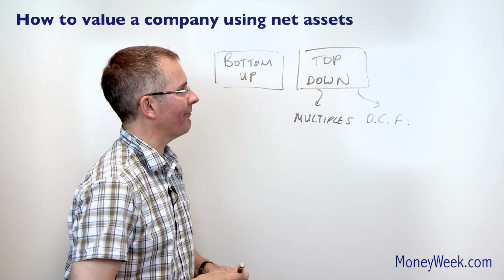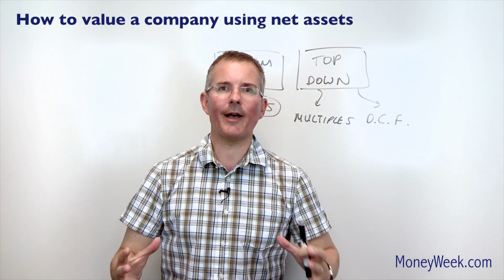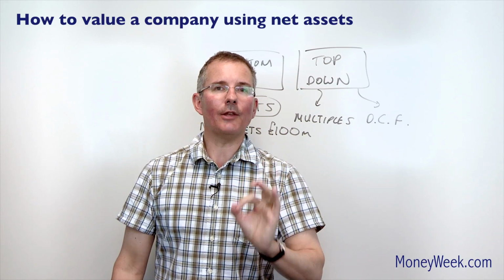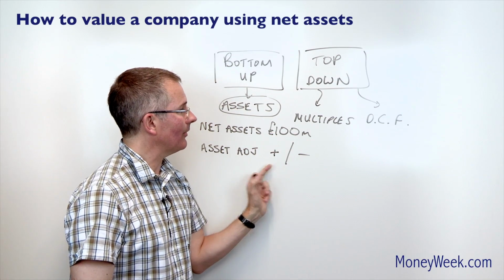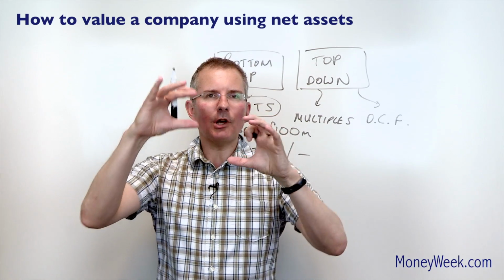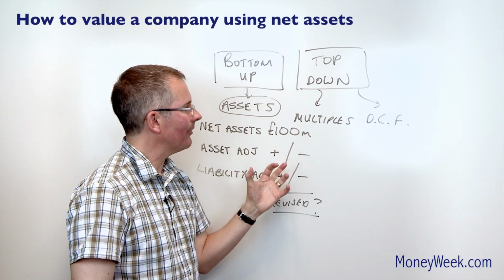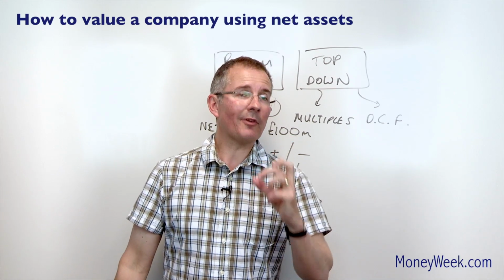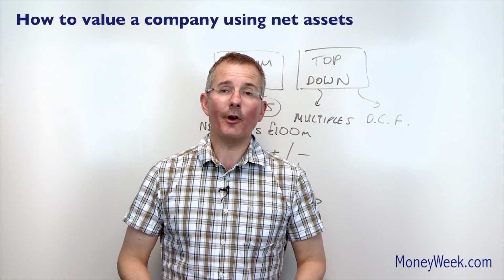How to value a company using net assets - MoneyWeek Investment Tutorials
Following on from his "3 ways to value a company" video, Tim introduces the first method called the 'net assets approach'. Along the way he explains how it works, how it helps investors, and also points out some of its pitfalls.